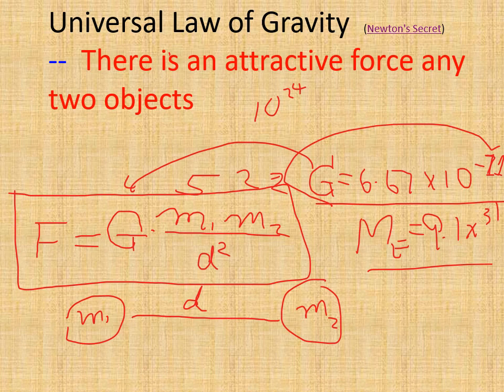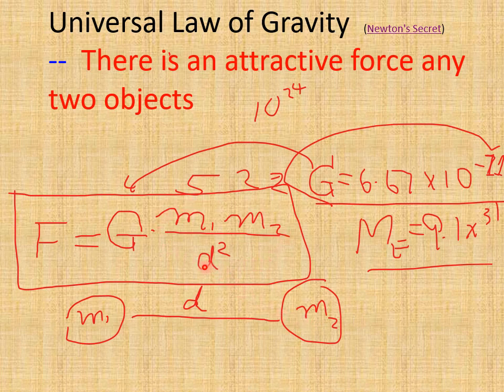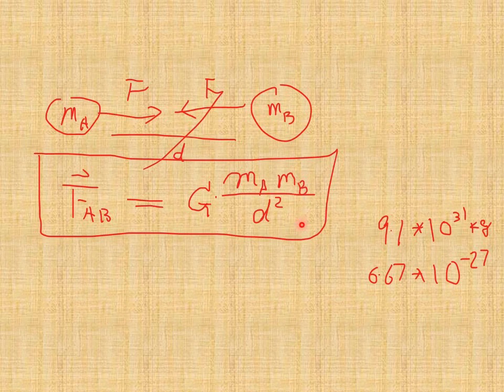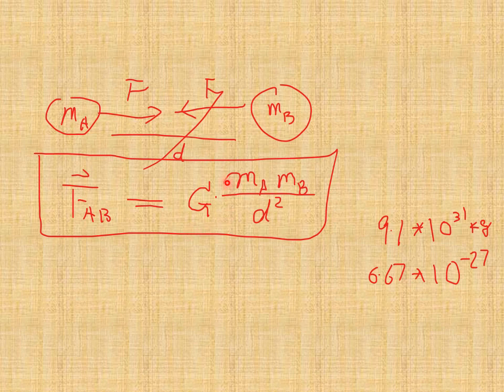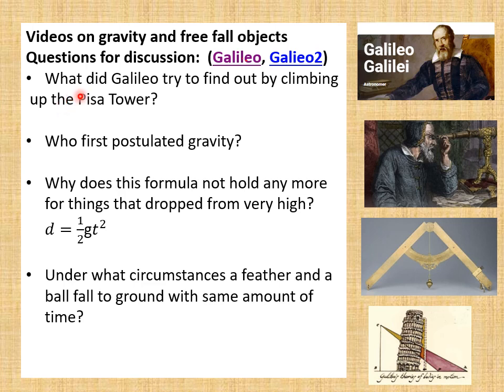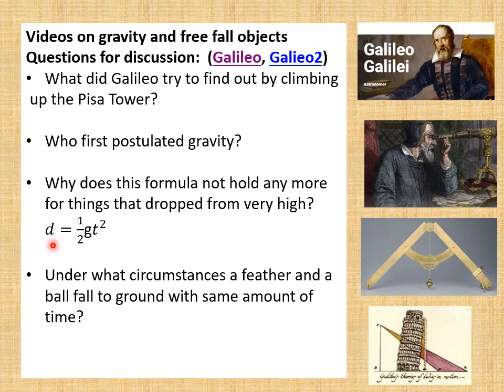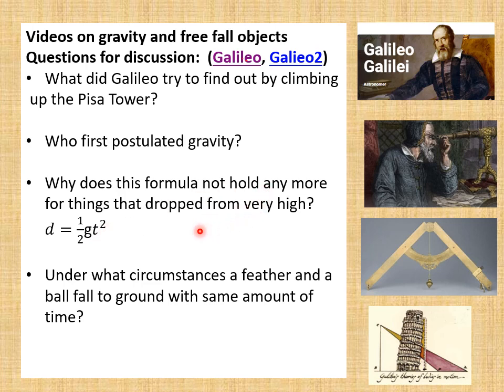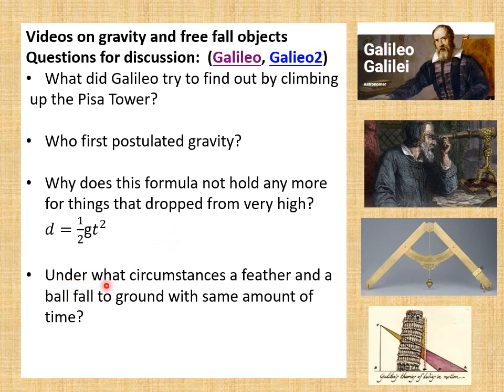wk6 Universal Gravity and History